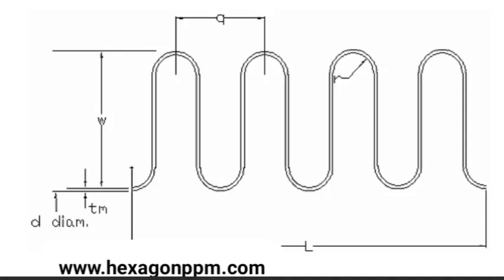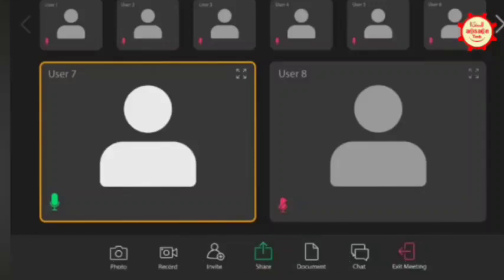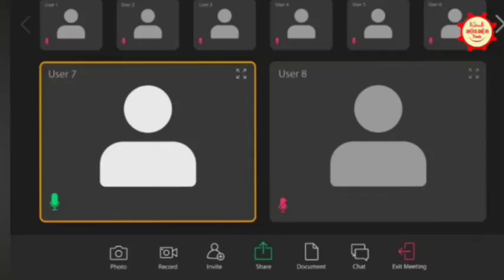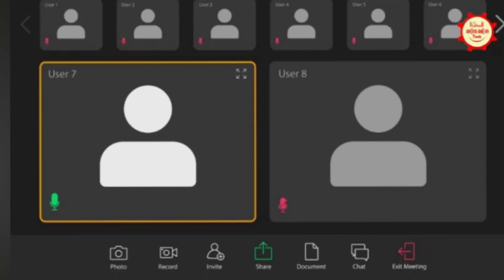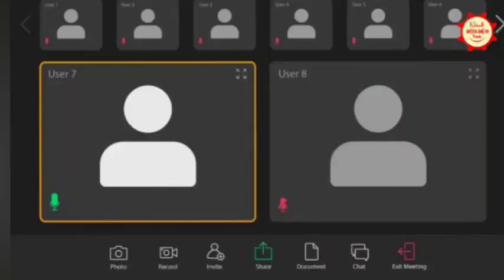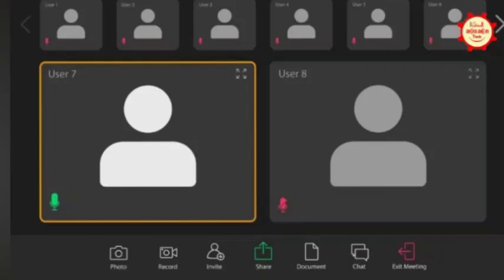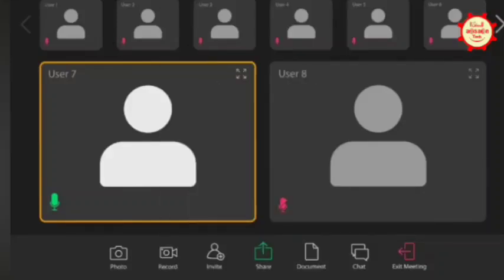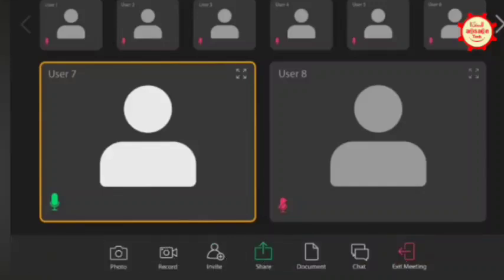I&S Duplex/Super Duplex Usage, Tubesheet Tubehole Layout, Column Internals, Shop and Site Hydrotest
This video is about the Issues & Solution Live Discussed on

1. Heat Exchanger Expansion Joint Derivation
2. Duplex and Super Duplex Usage
3. Involvement of PMC (Project Management and Consultant), Licenser and Vendor
4. Heat Exchanger Tubehole Layout on Tubesheet
5. Process/Distillery Column Internals
6. Jacketed Vessels Design Consideration
7. Shop and Site Hydrotest Consideration
8. 90% of Yeild Stress Consideration in Hydrotest